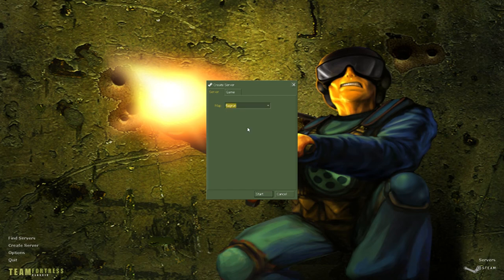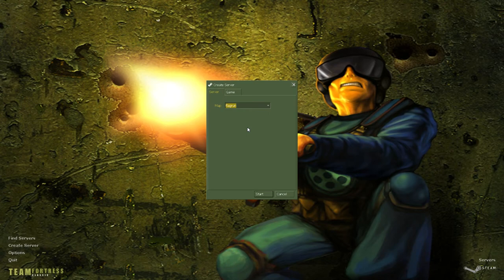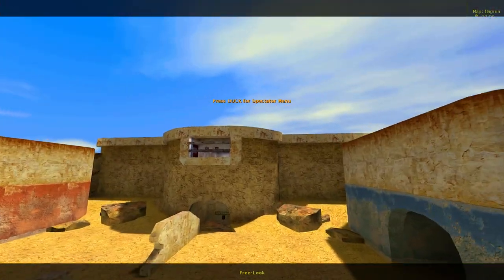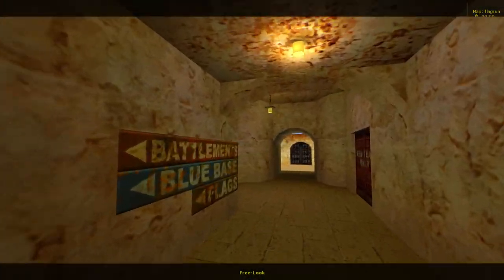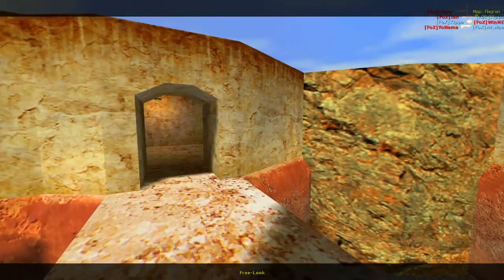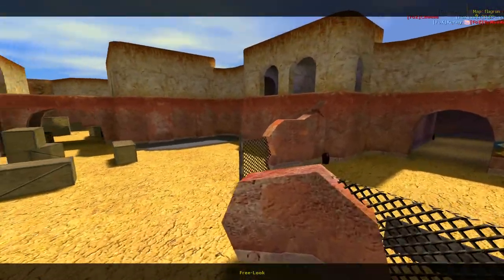The Maps of Team Fortress Classic: Flagrun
STOULEN